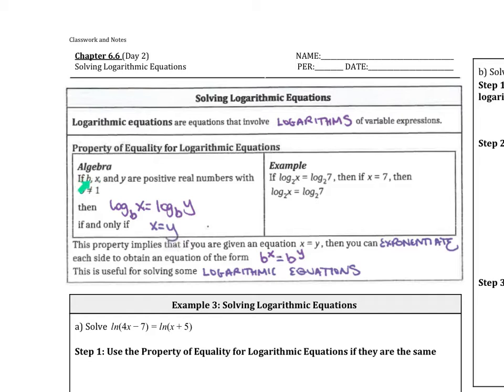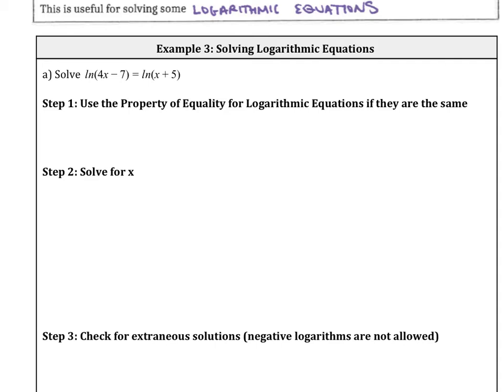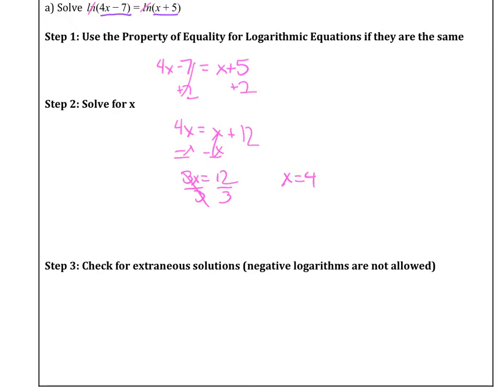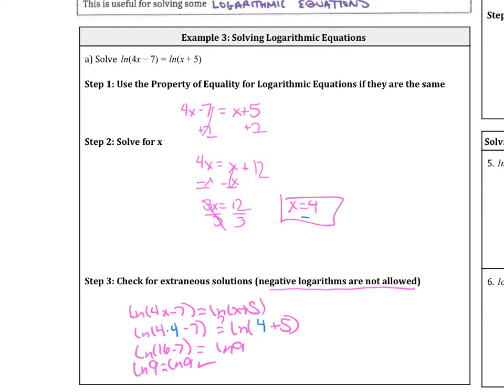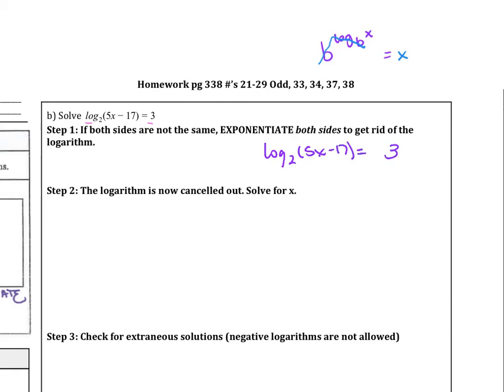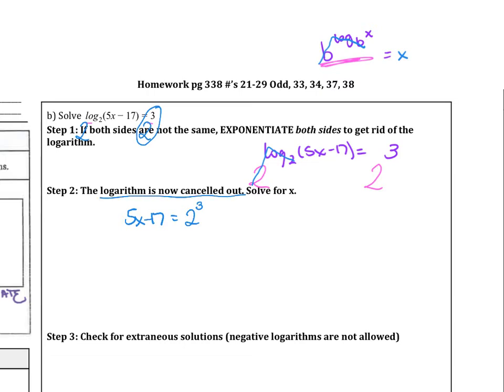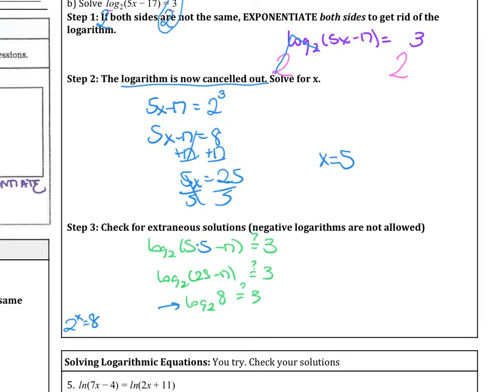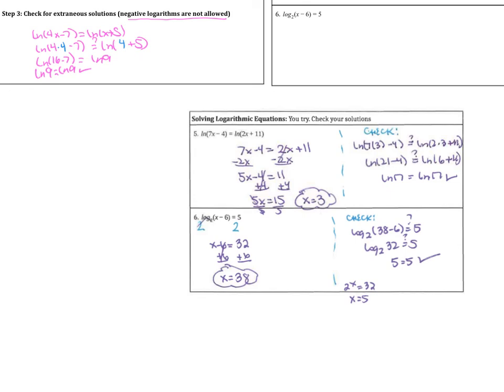Ch 6 6 Day 2 Solving Logarithmic Equations Ex 3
Algebra 2 Solving Logarithmic Equations